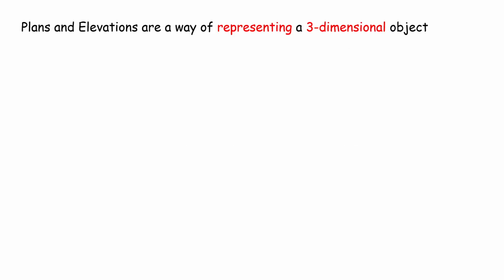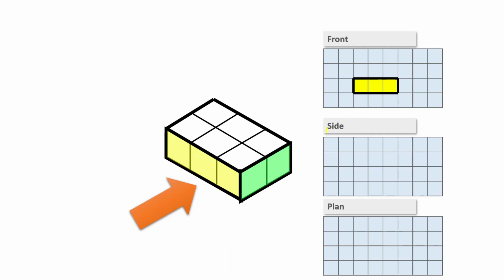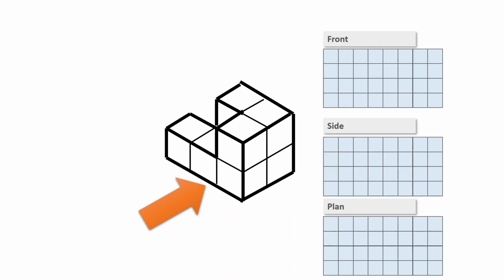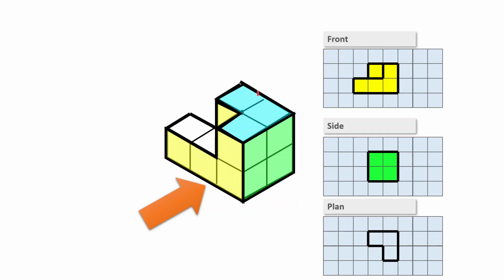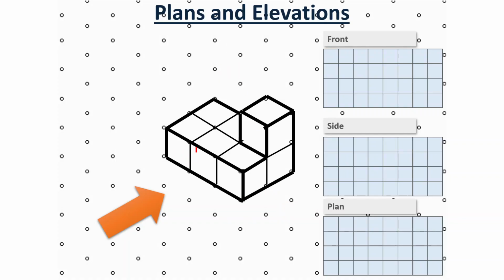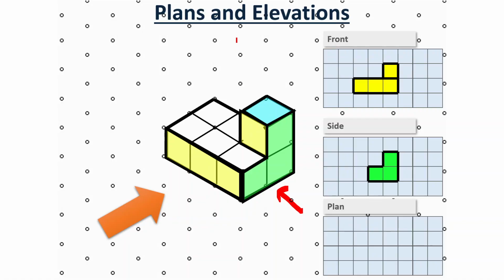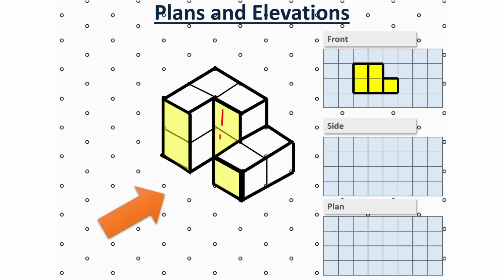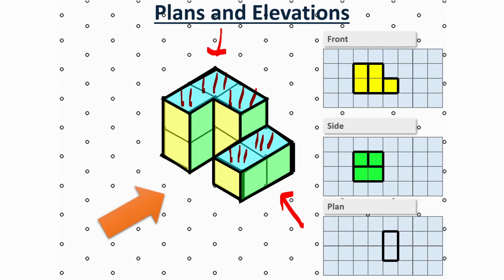28) Plans and Elevations